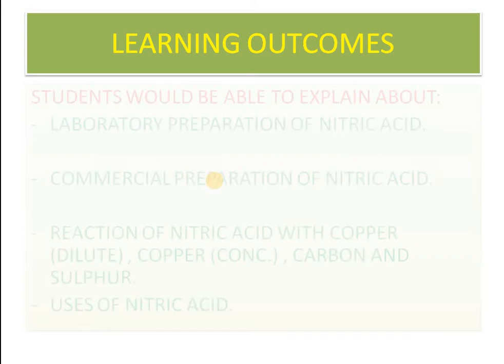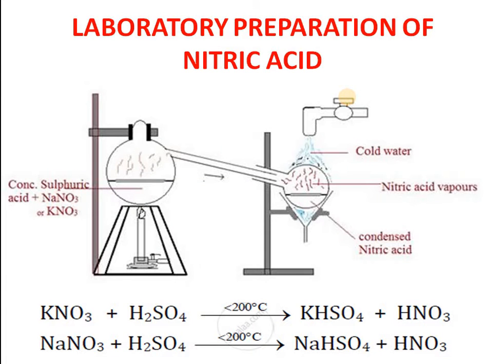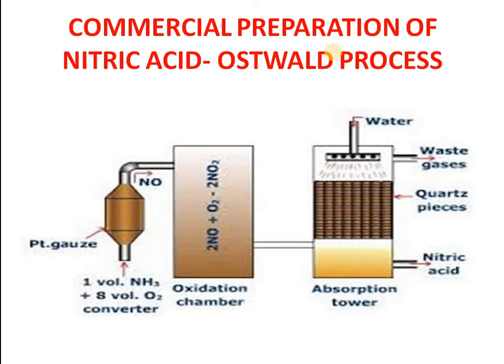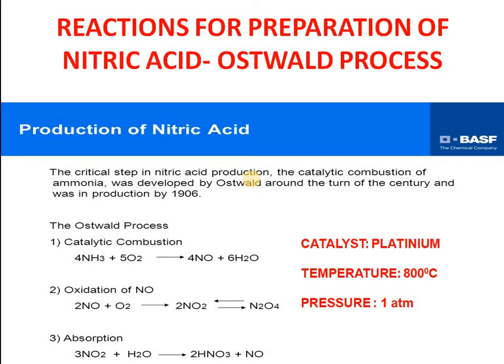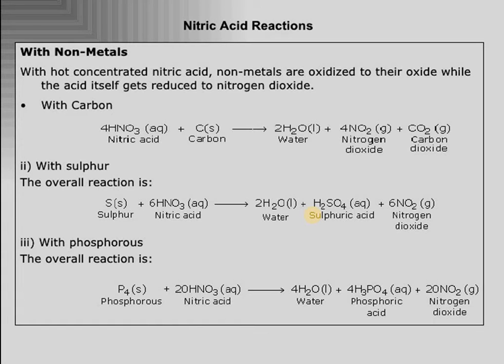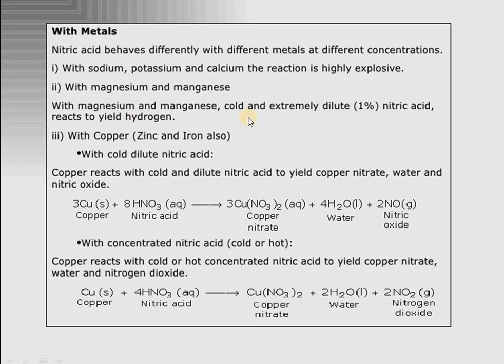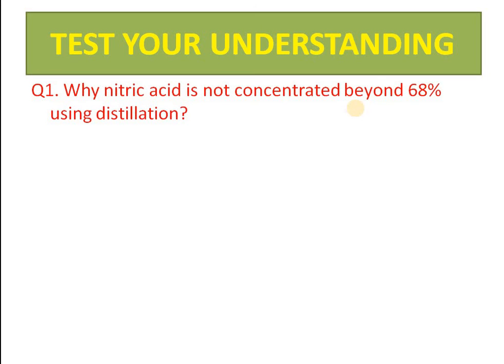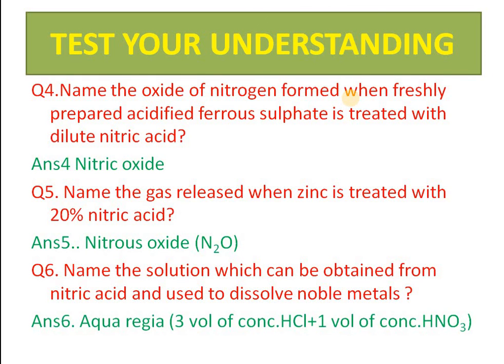GROUP 15 ELEMENTS PART VI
LAB PREPARATION AND MANUFACTURING OF NITRIC ACID
PROPERTIES AND USES OF NITRIC ACID.